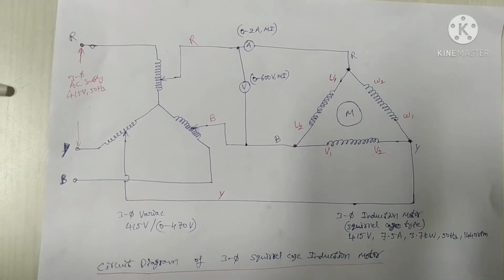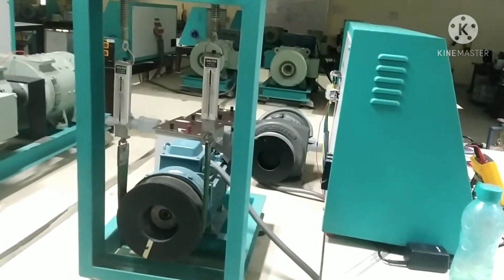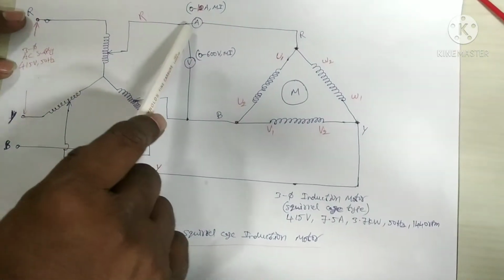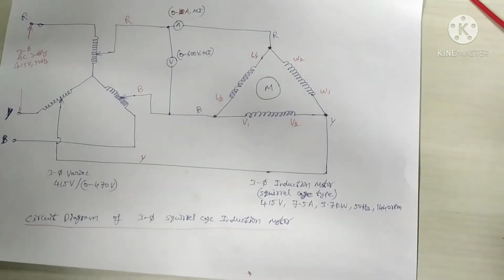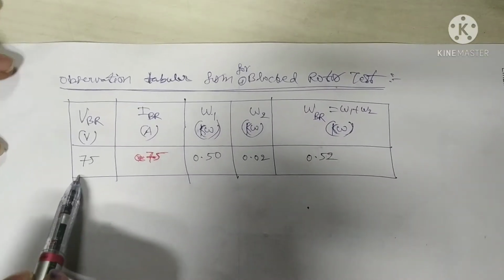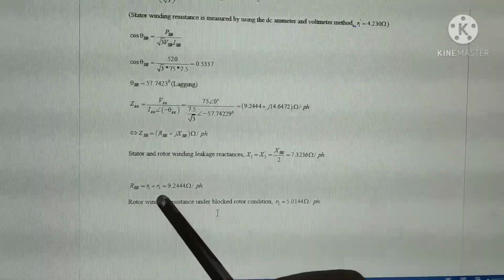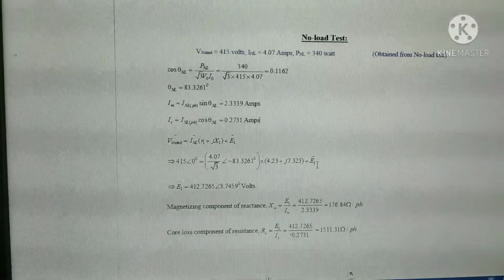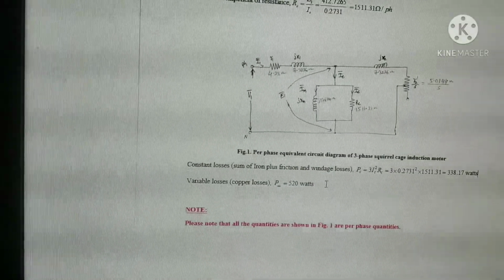Blocked Rotor test on three phase Induction Motor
In this experiment, the blocked rotor test of three phase induction motor has been explained. Calculations are given to determine the constant losses (core losses and mechanical losses), variable losses (copper losses in the stator and rotor windings), equivalent circuit parameters for the given 3 phase induction motor from the no-load test and blocked rotor tests data of 3 phase induction motor..